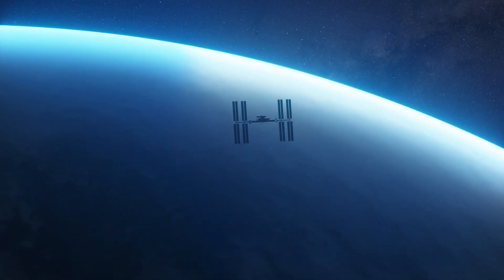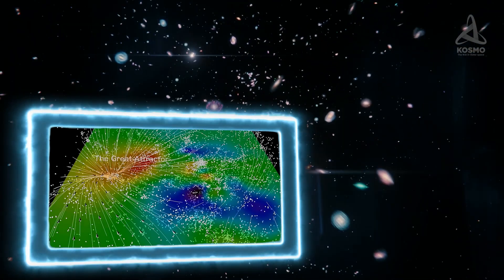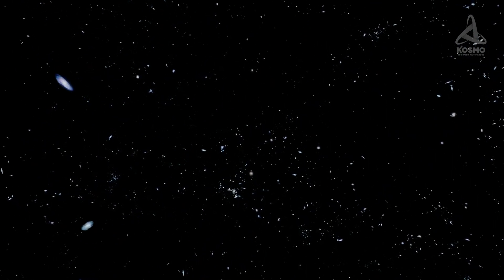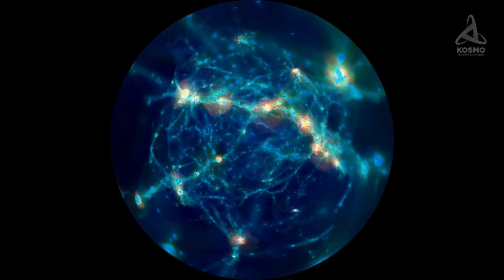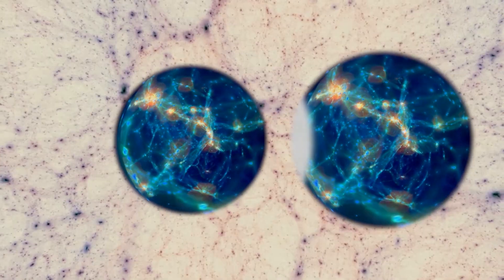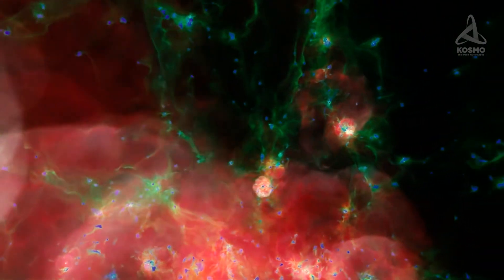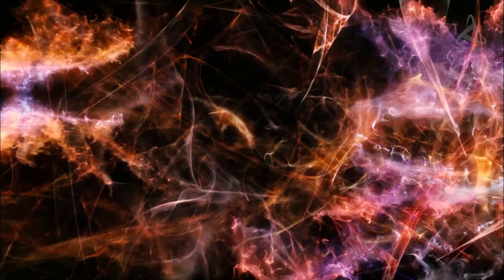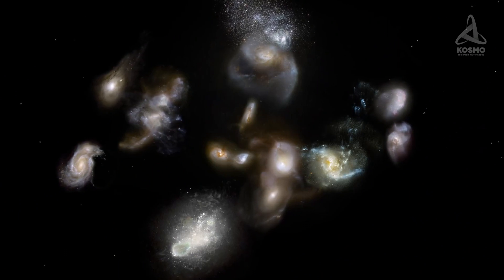The Dark Flow. A Mysterious Anomaly in the Universe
Install Raid for Free ✅ IOS ✅ ANDROID ✅ PC and get a special starter pack 💥Available only for the next 30 days!

The dark flow is a term referring to a probable coordinated motion of galaxy clusters. It was identified back in 2008 when the cosmic microwave background radiation was being studied.
This phenomenon is often easy to confuse with the motion caused by the Great Attractor.
The dark flow, on the other hand, is a unique process whose nature is quite baffling and elusive.